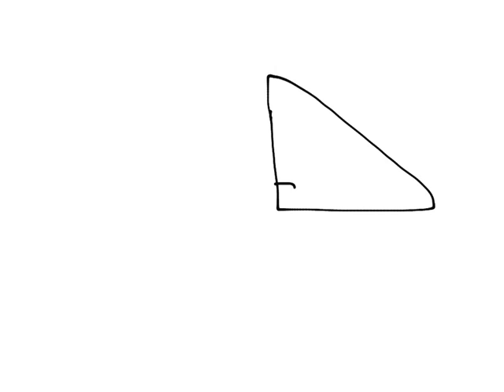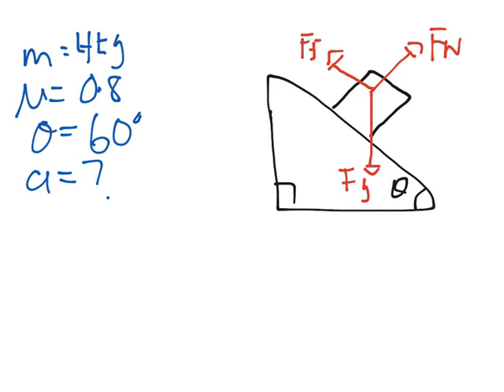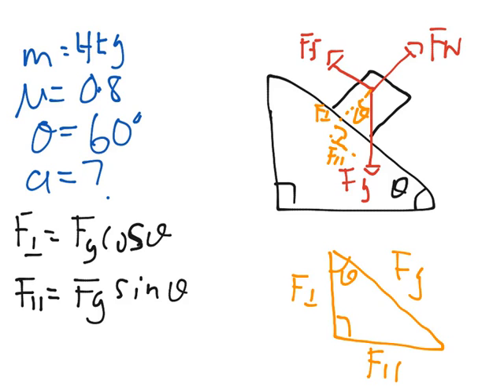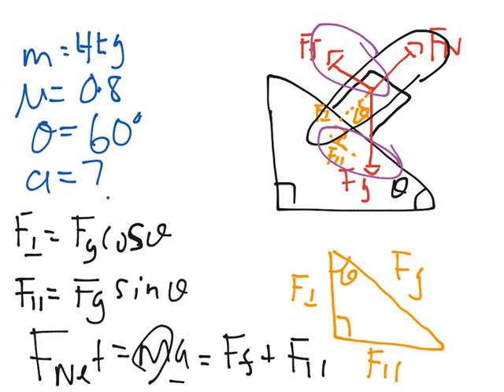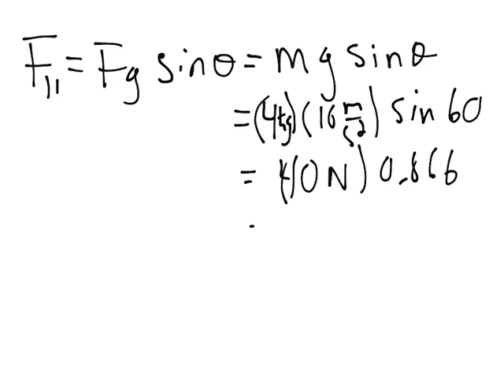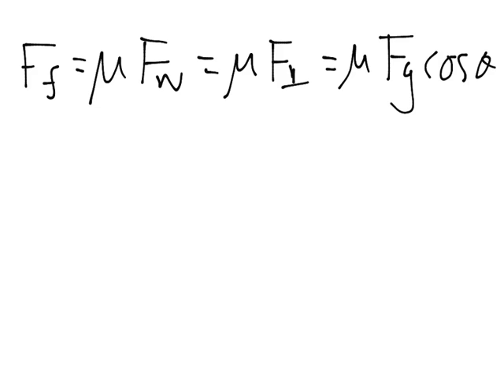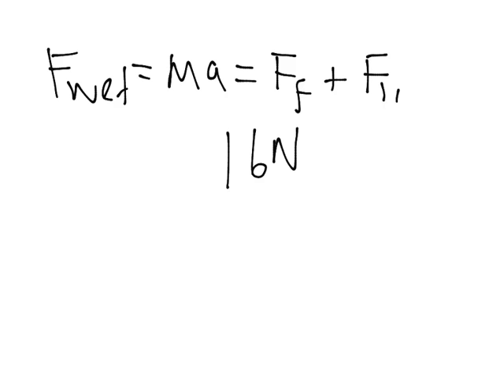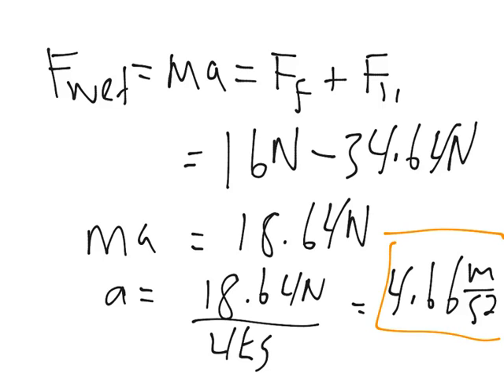Box on an inclined plane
This is a simple example of finding the acceleration of a box sliding down a friction surface.